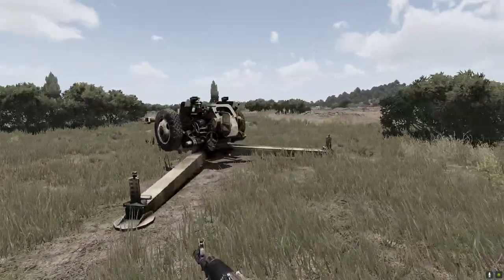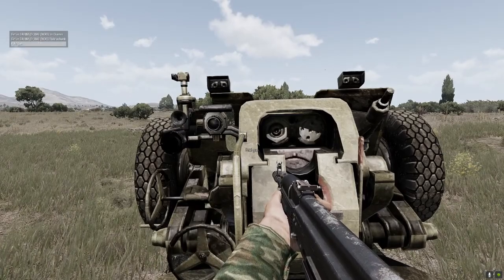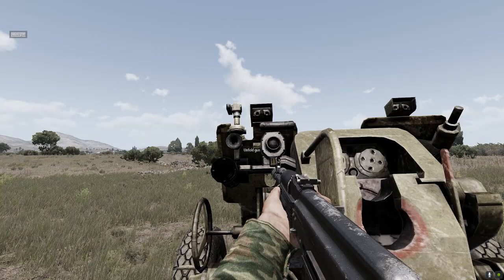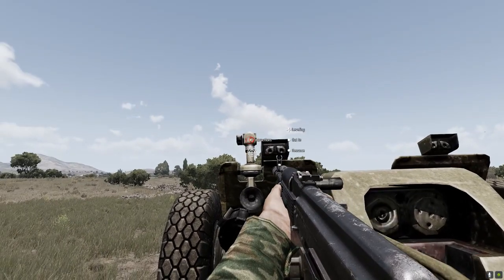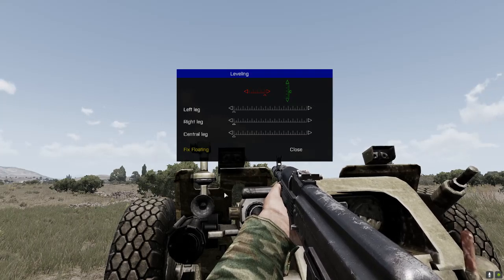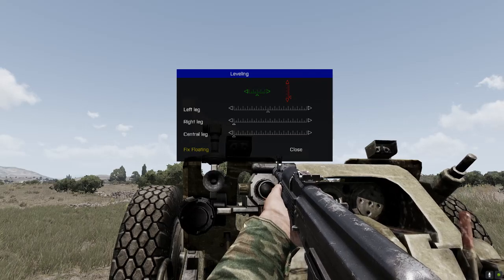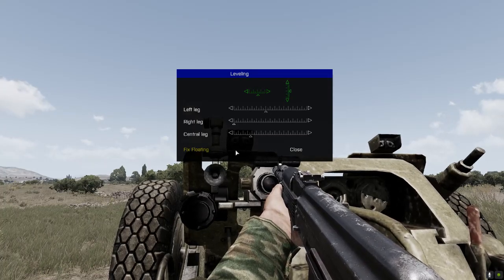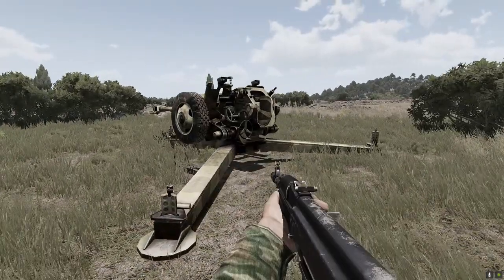Arma 3 - Realistic Artillery Tutorial | Part 2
This is a realistic cold war artillery tutorial.
If you have any further questions please comment.